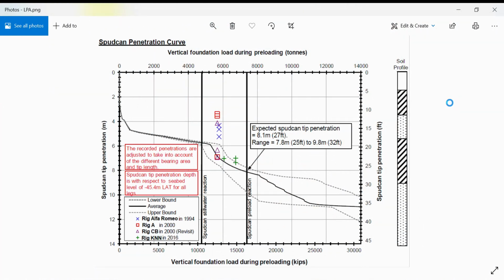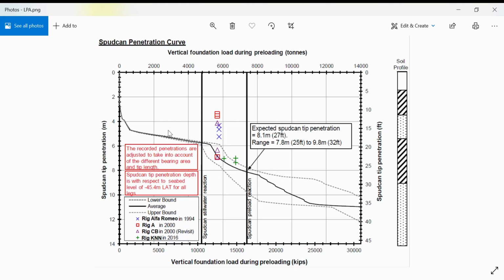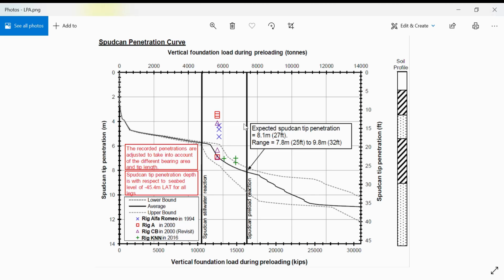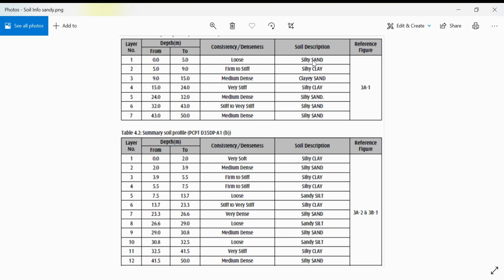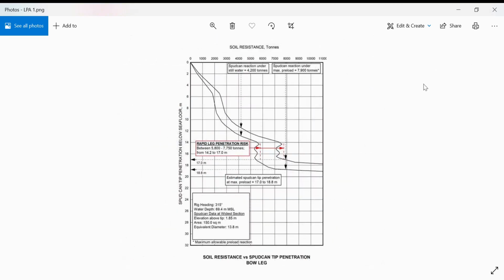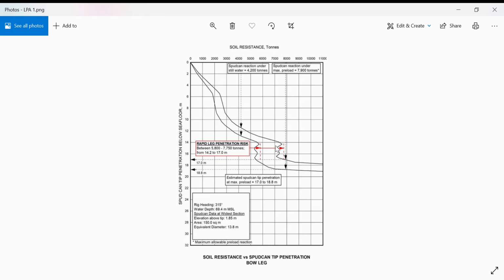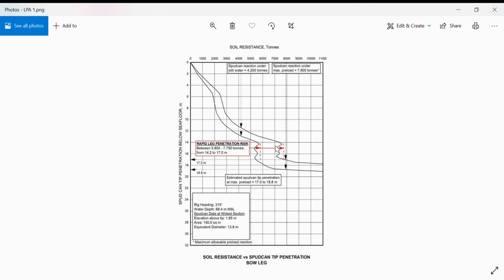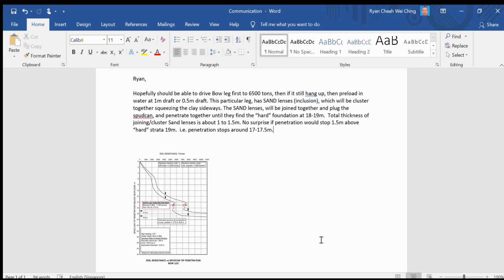Location Acceptance Video No.5 Part 4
Learning about Leg Penetration Curve

You can BUY "Ryan Cheah" a cup of coffee to support his work.